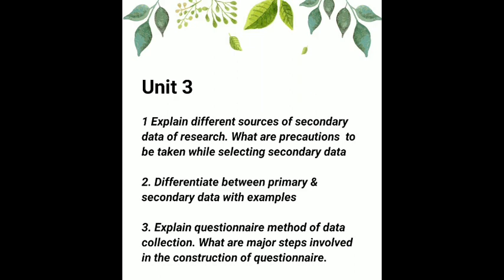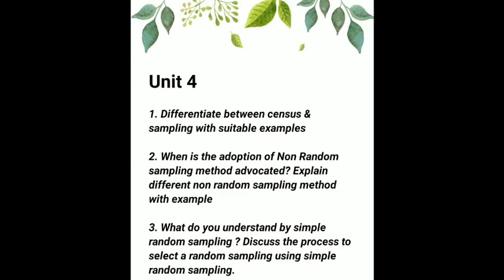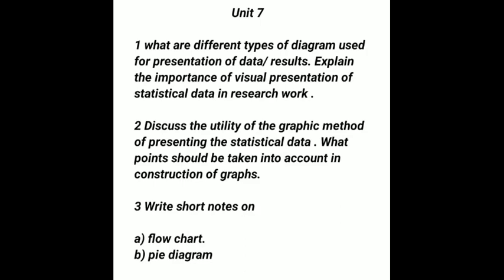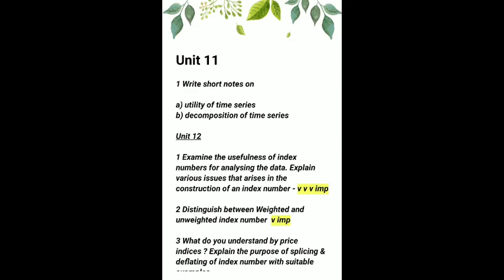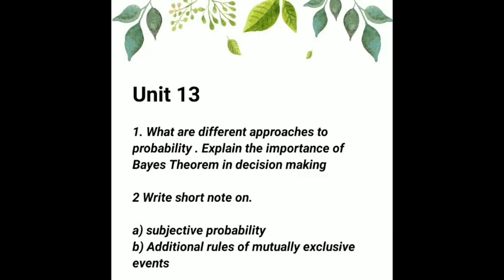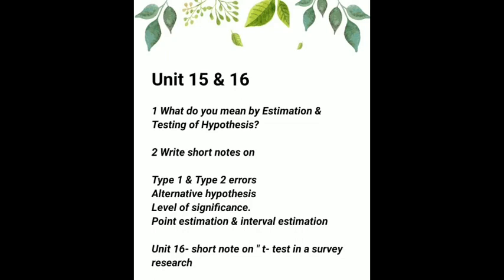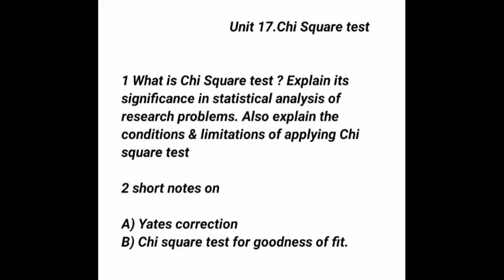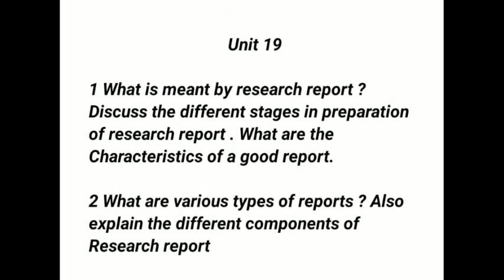MCO 3 Important Questions|MCO 3 Previous Year Question|Research Methodology and Statistical Analysis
MCO 3 important question
MCO previous year question
MCO 3 Important Questions
Research Methodology and Statistical Analysis
MCO 3 suggestion questions
MCO 3 class
MCO 3 class
MCO 3 solve assignment
MCO 3 solve assignment Hindi
MCO 3 solve assignment English
Mcom suggestion questions
IGNOU suggestion questions
IGNOU exam update
IGNOU exam date sheet
IGNOU exam notification
IGNOU exam tips

💯 Support me guy's 💯

Copy right disclaimer  ,under section 107 of Copyright Act 1976 : This channel is for educational purpose only, allowance is made for fair use, for purposes such as criticism, education comment, scholarship and research is permitted by copyright statute that might otherwise be infringing.